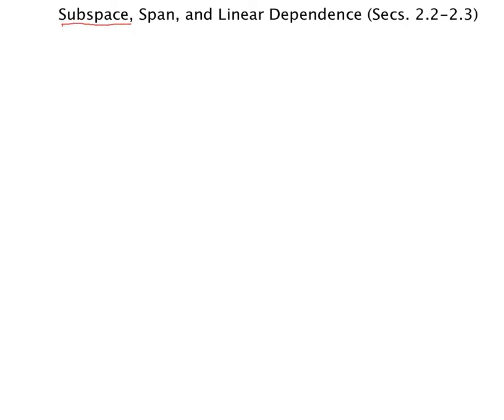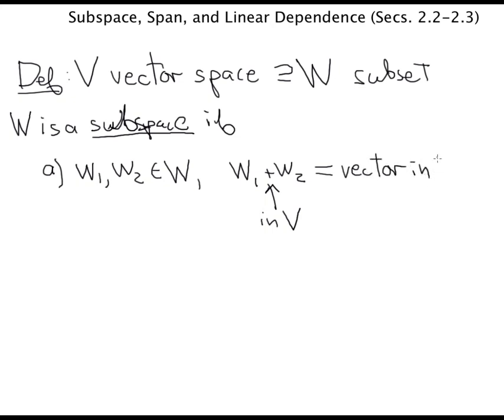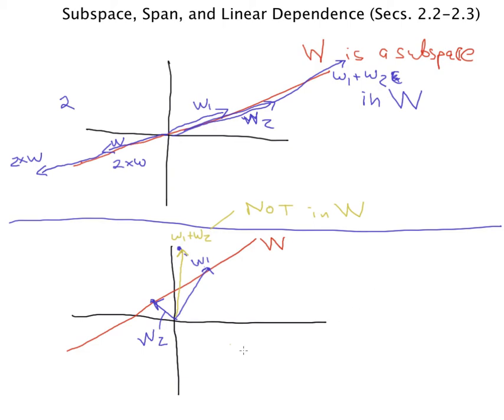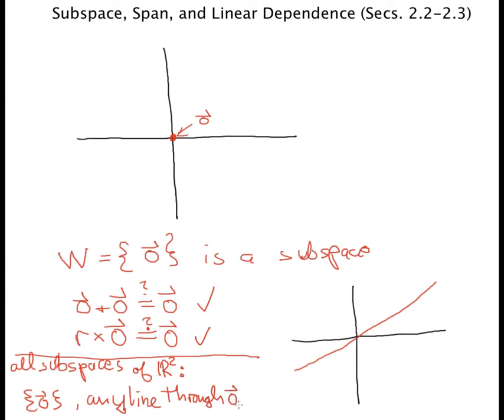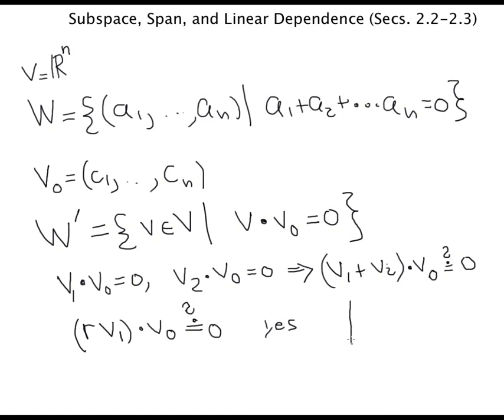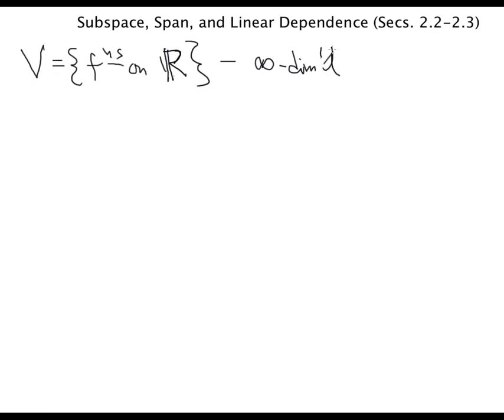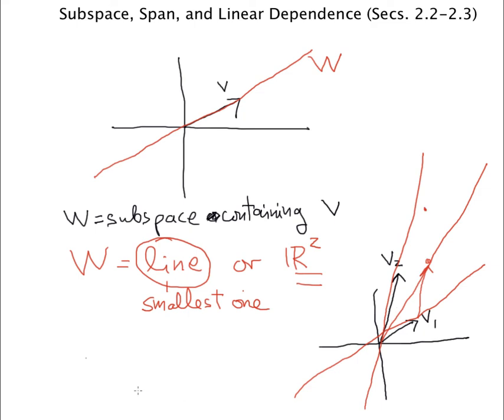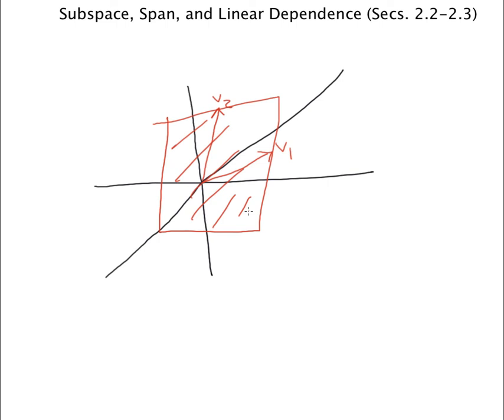Subscpaces, Span and linear dependence, Secs. 2.2, 2.3 (first of two lectures)